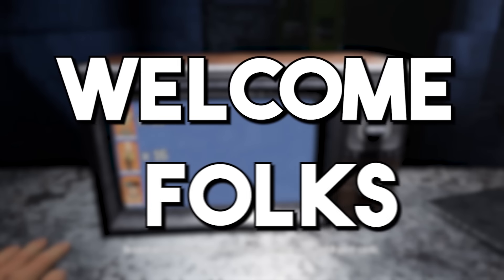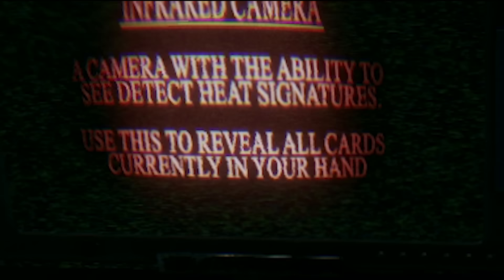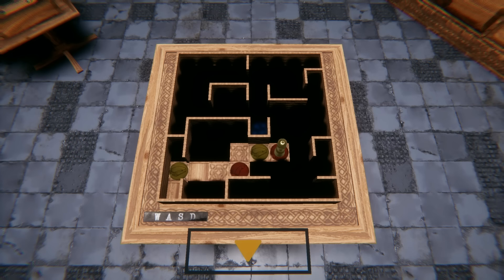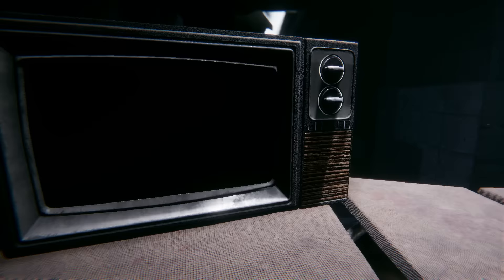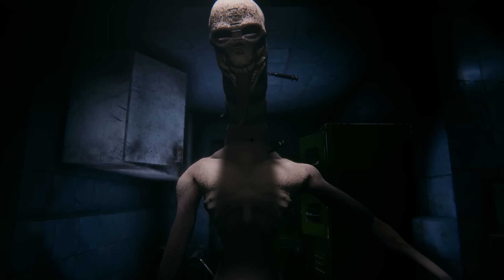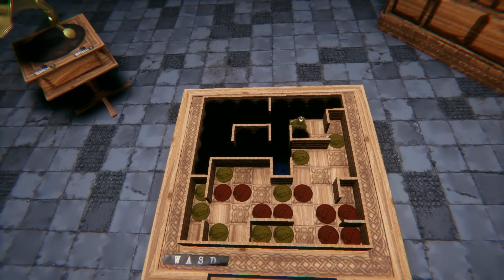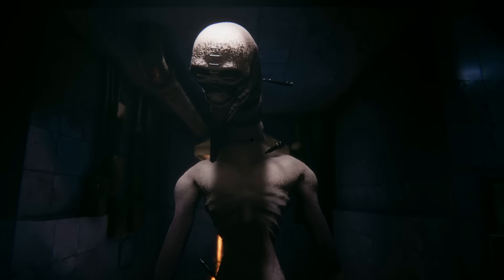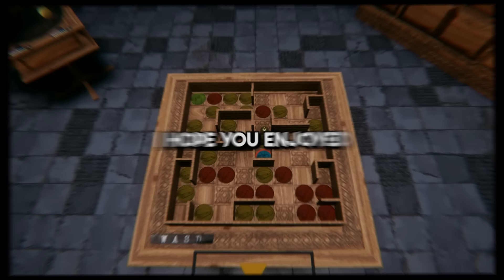A $0 HORROR GAME WHERE YOU LOSE YOUR FINGERS!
Today we are trying some Just Nogla content. I tried a new free horror game on steam.